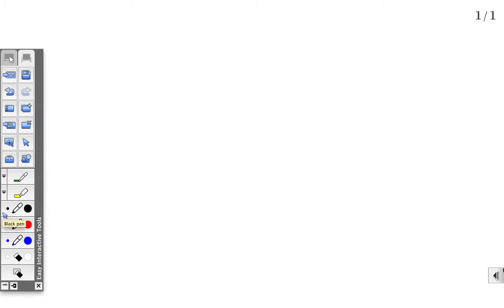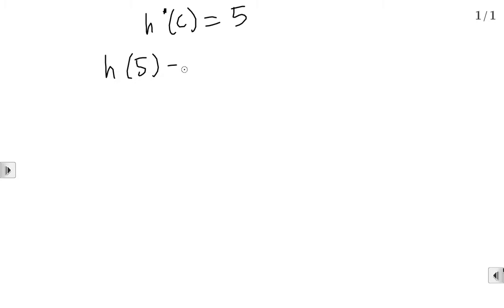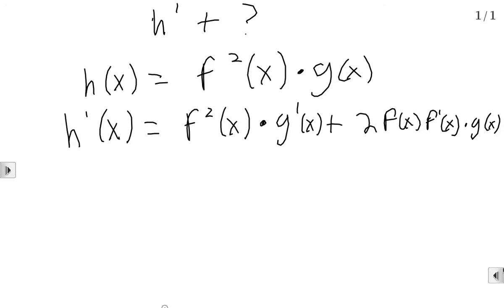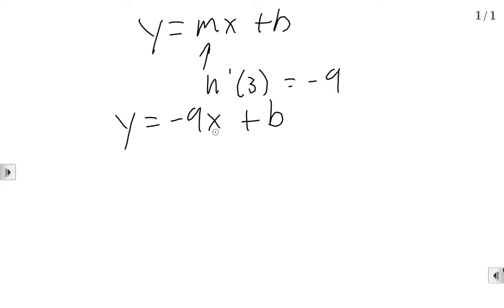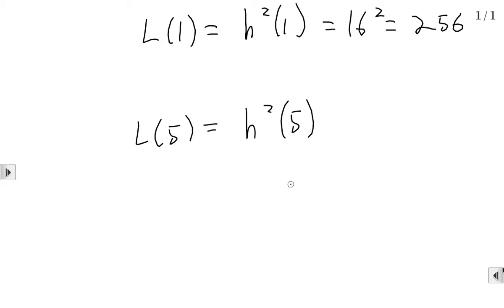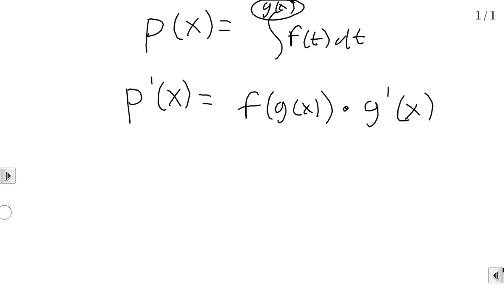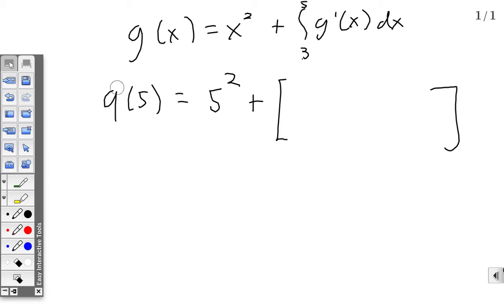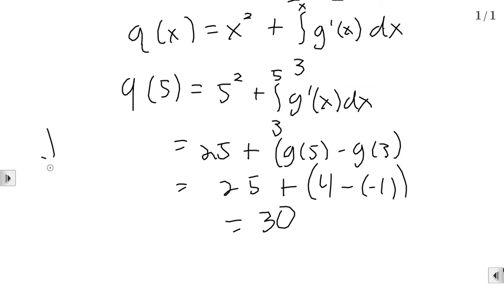Calculus Monday 04182016